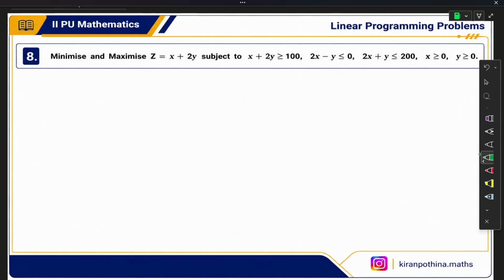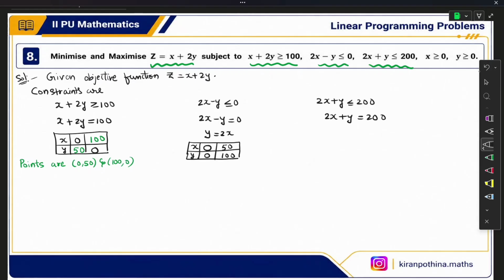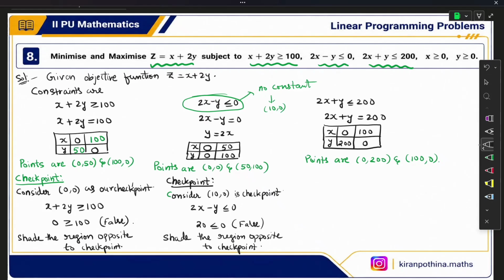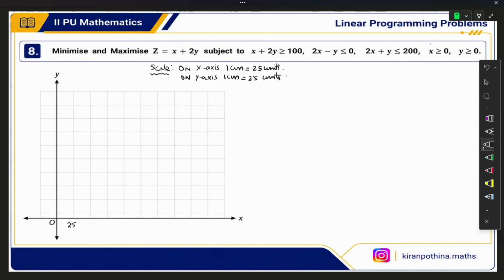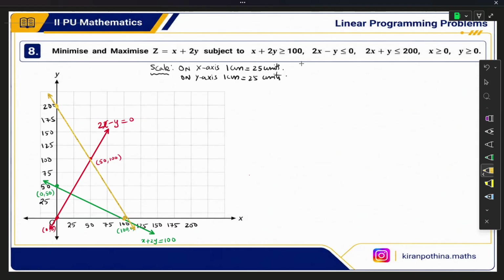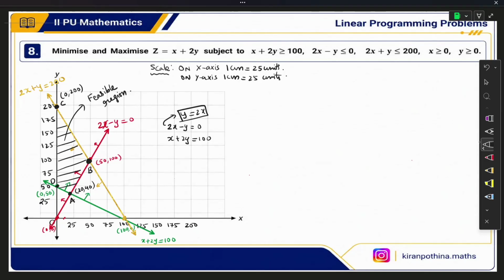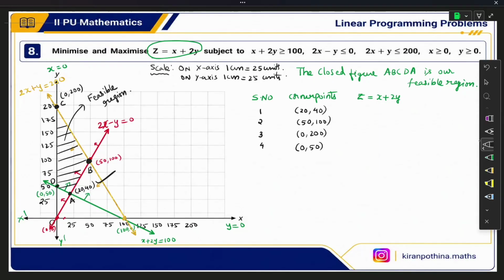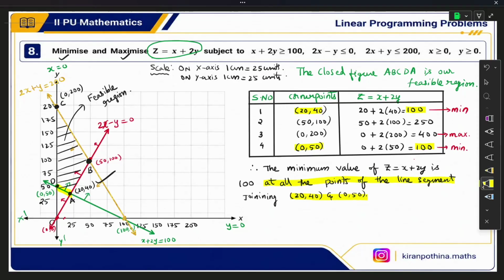LPP Sheet 3 | Important 6 Marks Question | II PU Maths 2027 🎯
🎯 TARGET 80/80 Series – LPP Sheet 3

In this video, I have explained an important 6-mark question from Linear Programming Problems using the Graphical Method.

📚 Subject: II PU Mathematics 📝 Chapter: Linear Programming Problems 🎯 Board Exam Preparation 2027

This question covers: ✅ Feasible Region ✅ Corner Points ✅ Maximum Value ✅ Minimum Value

If you want any particular II PU Mathematics question or concept, mention it in the comments section.

📱 Instagram: @kiranpothina.maths 🎥 YouTube: Kiran Pothina